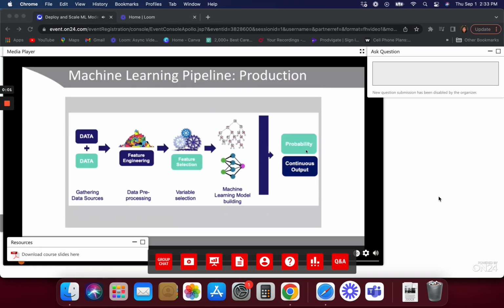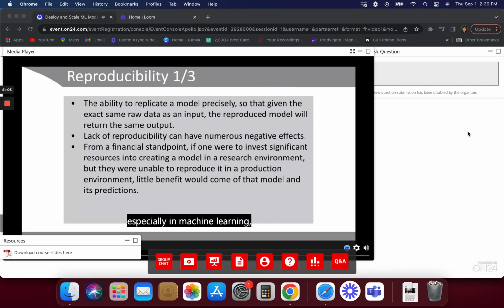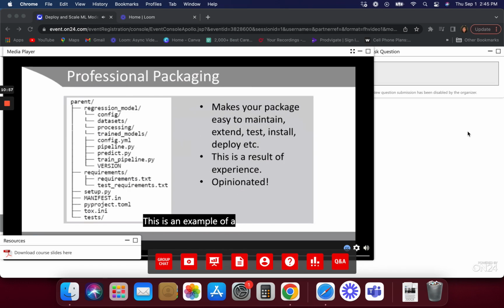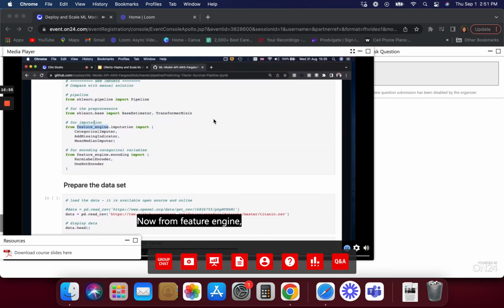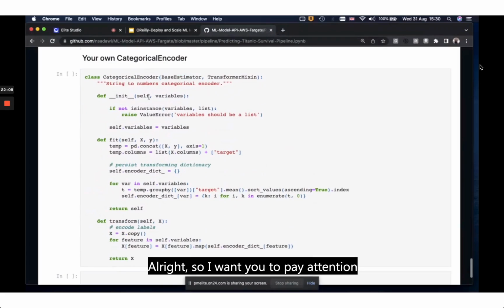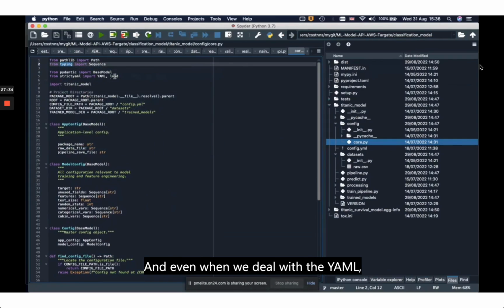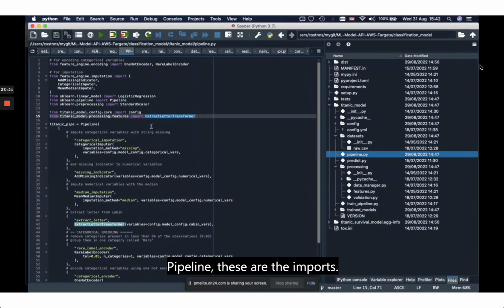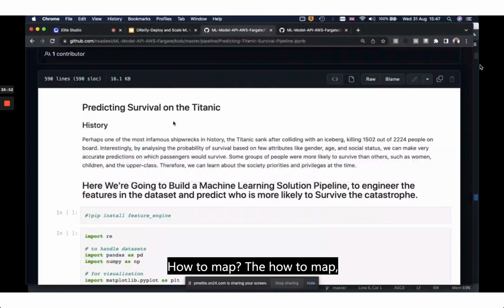Machine Learning Models 2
Follow this video series in order by following the numbers in the title.

Package up your Machine Learning model and create an API for it with Python’s FastAPI.
Containerize your machine learning API and host it on AWS Elastic Container Registry (ECR).
Deploy and scale your model using AWS Fargate (using the Infrastructure as a Service, IaaS, model).
Taking your machine learning (ML) code and models from the research environment to a fully integrated production environment can be a really daunting task. This course will teach you how to professionally package your ML code and models, create an API for it, dockerize it and deploy it on AWS Fargate.

The course will give you a solid example on how to use Python’s FastAPI to build a REST API for your ML models. After successfully doing that, you will learn how to containerize your API using Docker and host the docker image on Amazon’s ECR. After you upload your docker image to ECR, you will learn how to start the API and provide it as a service using Fargate (using the Infrastructure as a Service, IaaS, model).

This part of the course will also show you how to deal with horizontal scalability based on usage and demand.

This course is rich with theoretical and technical ideas and concepts that are highly useful to learn and add to your skillset.